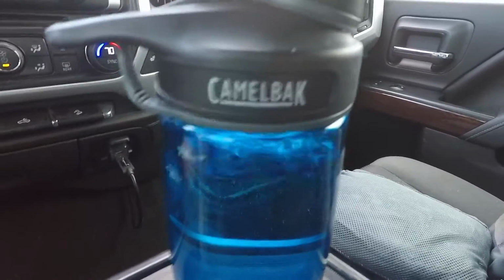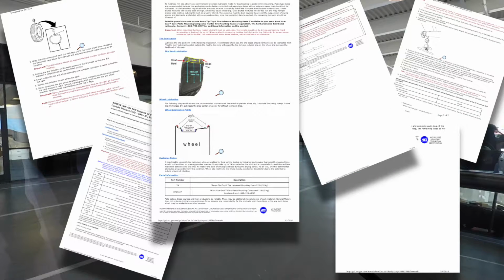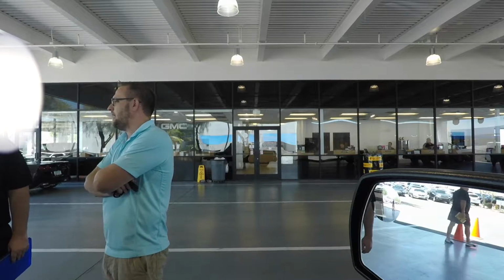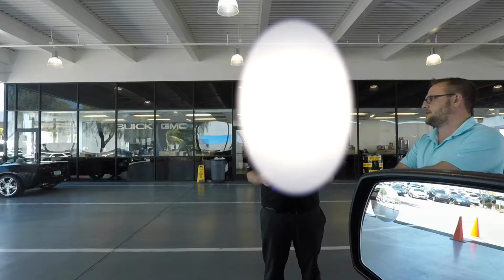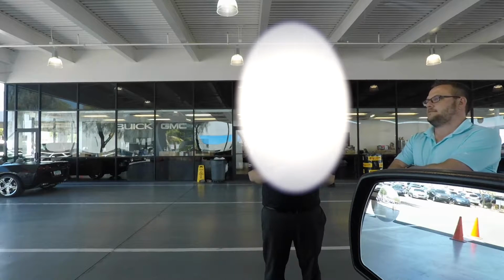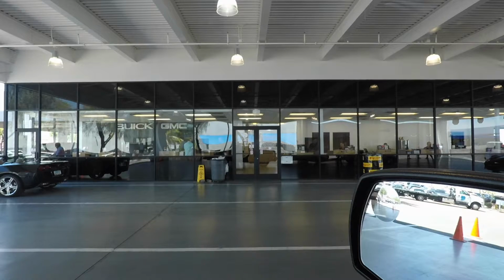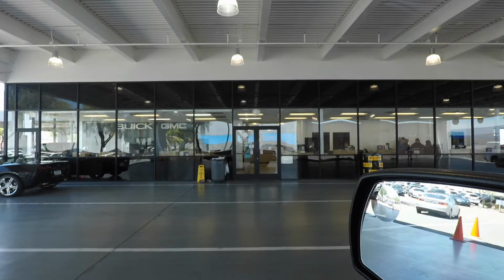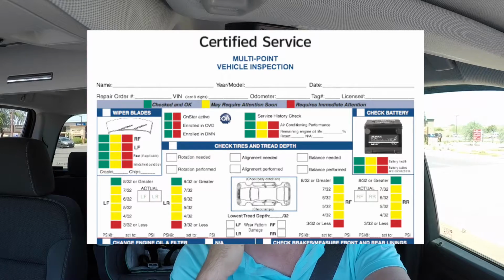GM Truck Vibrations "Chevy Shake" - Episode #1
This series is my journey to diagnose and repair my GM Vibration problem. My truck is a 2015 GMC Sierra but this problem has been reported in 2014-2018 GM trucks including the Chevrolet Silverado. At the time this video was published, no recalls have been issued to address this “Chevy Shake Problem”

Episode #1: My first visit (in a while) to the dealership to report the vibration issue. I was VERY unhappy with their inability and lack of concern for getting me a rental car even after it was requested at the time of making an appointment. They were condescending and made me come back the following day. I essentially wasted an hour and a half out of my day to get NO service. It was a frustrating way to start the repair process.

This series is related to the same vibration that can be found widely reported by other truck owners in the GM-Trucks forum: